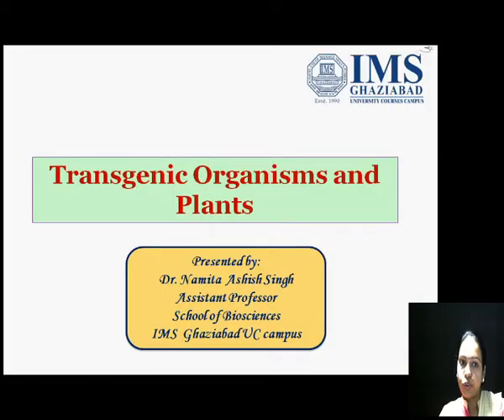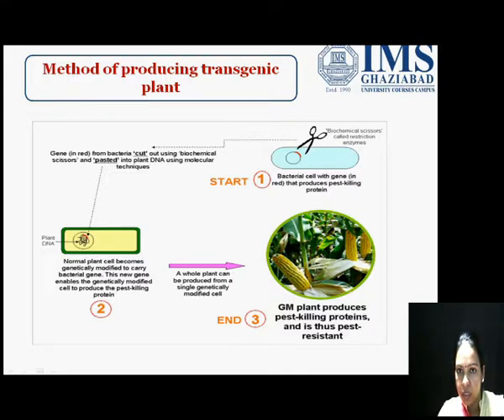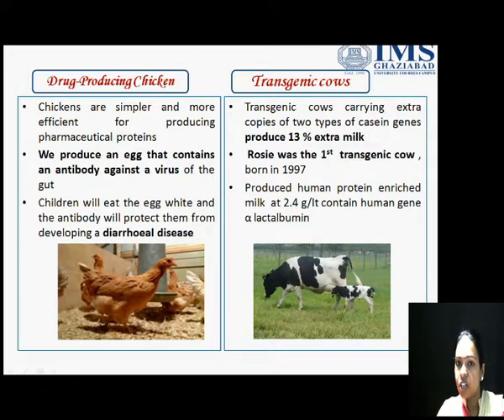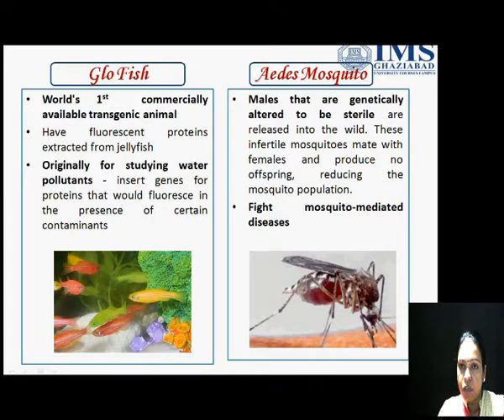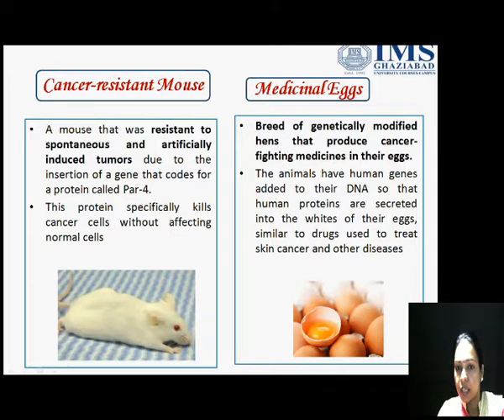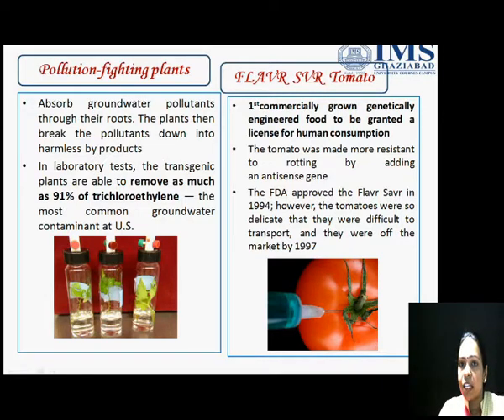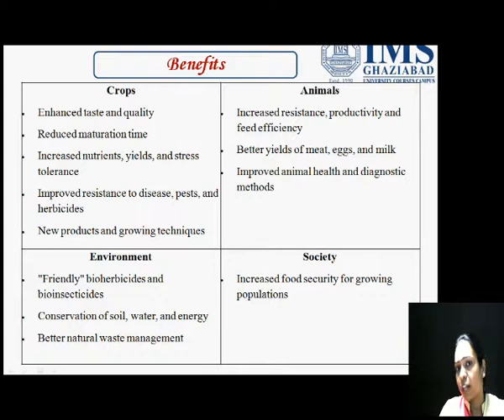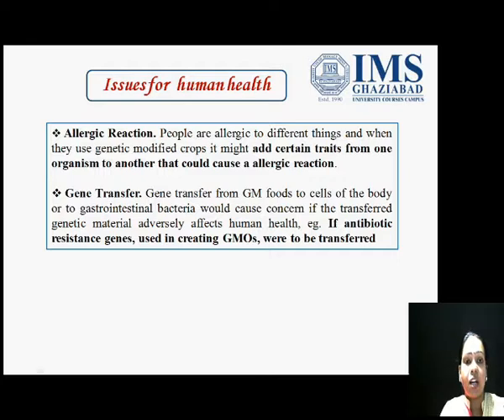Transgenic organisms and plants